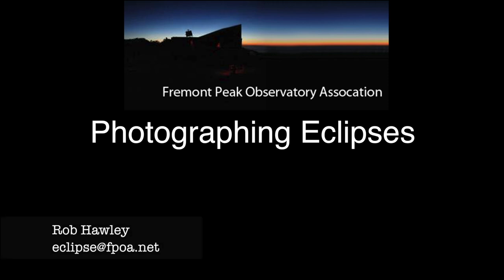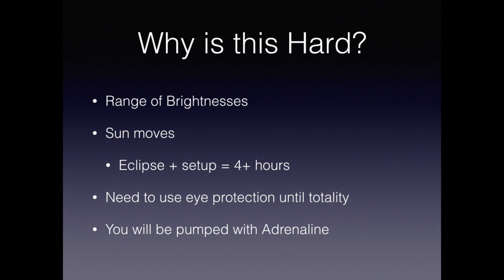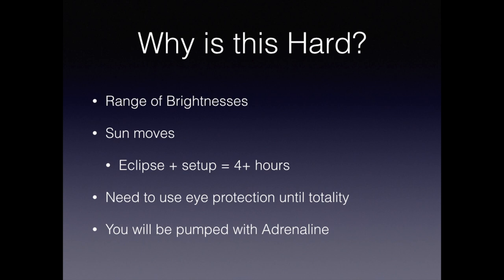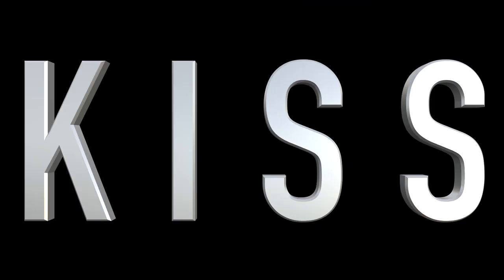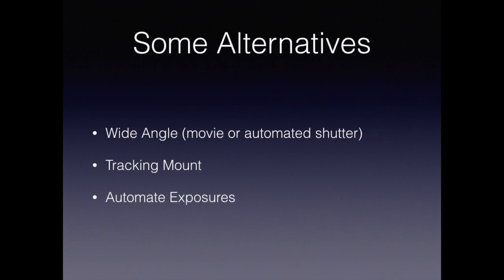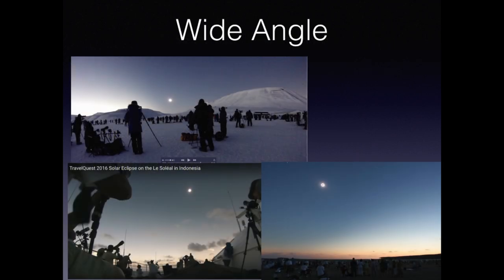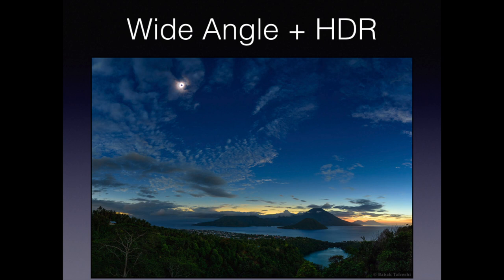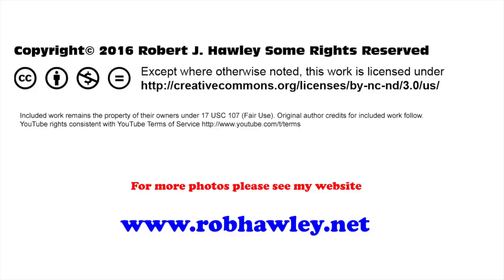Photographing Eclipse P2: Why is this Hard?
This is the second video in my series on photographing solar eclipses

Many people underestimate the challenge of getting good picture (I know I did).  Consequently they spend time with their camera instead of watching the eclipse.

This section talks about why photographing eclipses is hard and how to overcome the difficulties if you take on the challenge